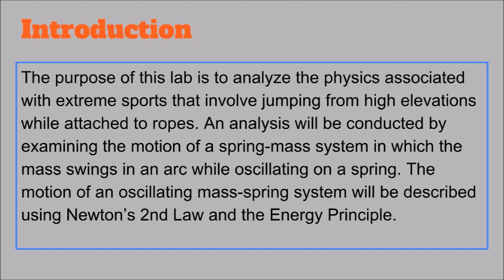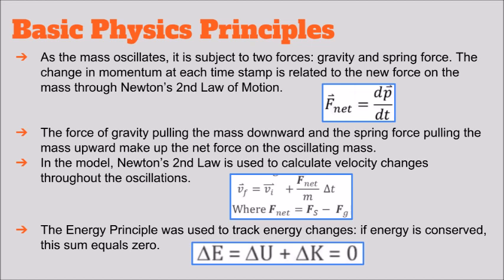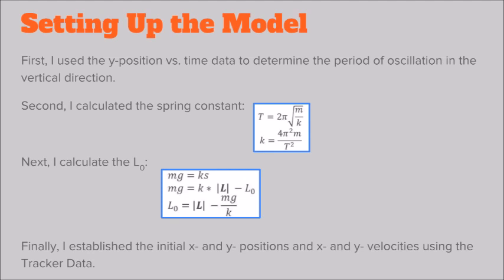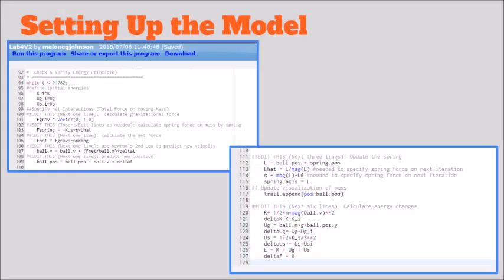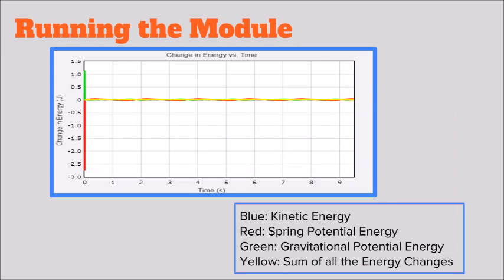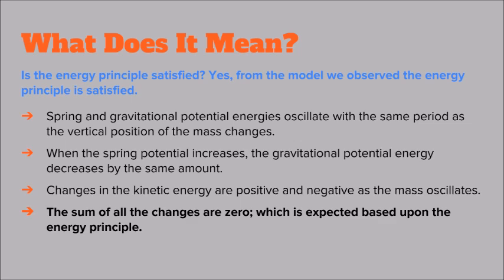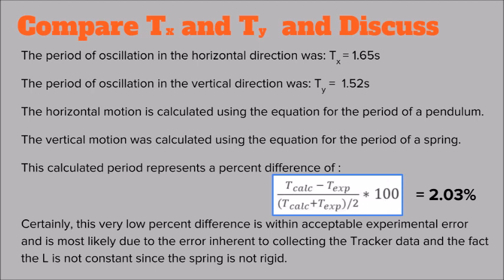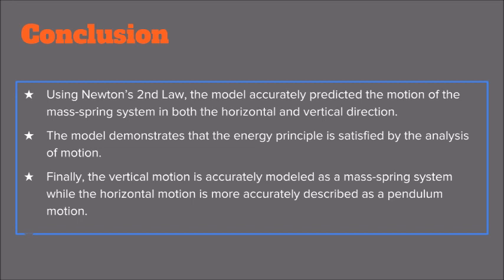PHYS 2211 Lab 4 Malone Johnson